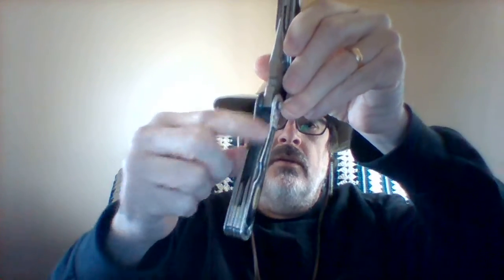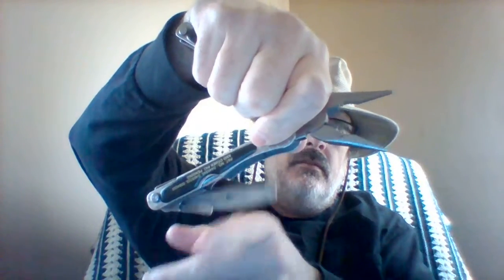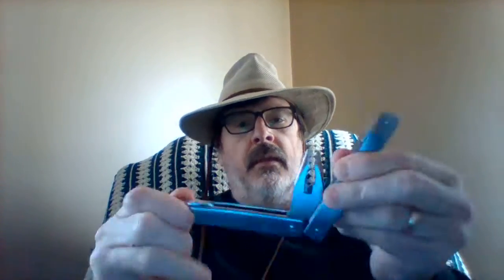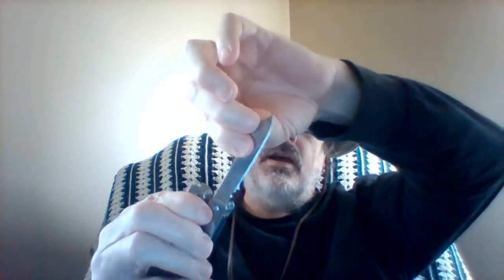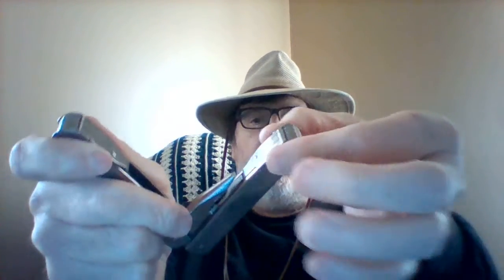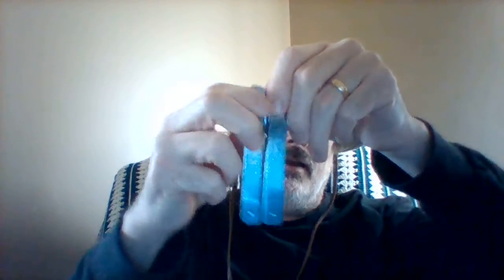I got a new Multitool!!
Our journey with full-time rv living.
  I finally got around to retiring my cheap old Multitool and replacing it with a brand new Multitool. I will do a part 2 on this later on.

  JT